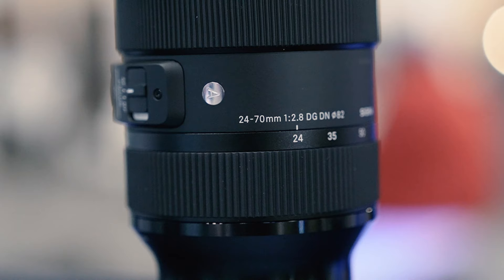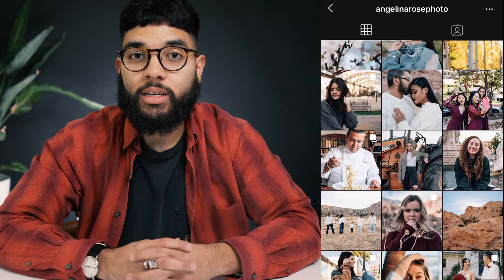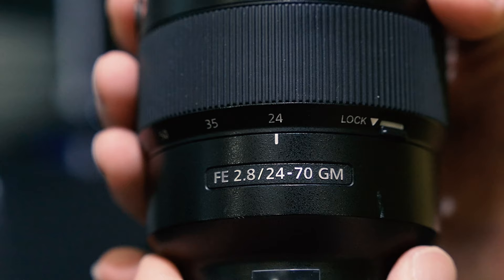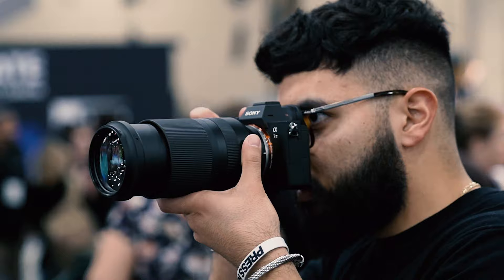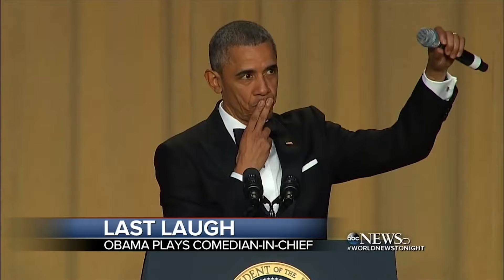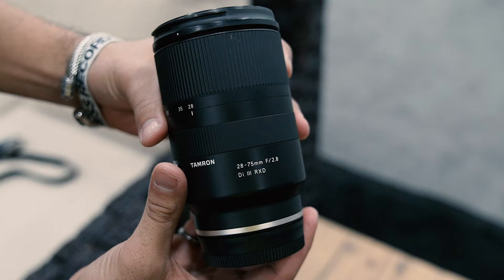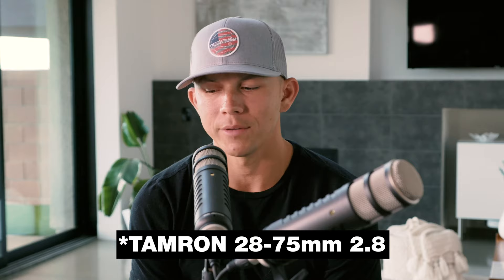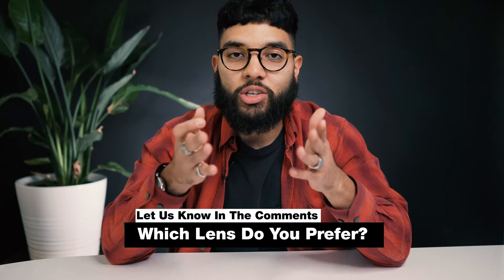The Best All-Around SONY LENS for Video and Photo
The Best Sony A7III Lenses For Video in 2020 Check out the Sigma 24-70mm f/2.8 Lens (Amazon)

📷📷The 3 Lenses We Mention In This Video📷📷

1️⃣  Sony 24-70mm F2.8 G Master Zoom Lens

2️⃣ Sigma 24-70mm f/2.8 Lens for Sony E Mount

3️⃣ Tamron 28-75mm F/2.8 for Sony E Mount

QUESTION — Which Sony Lens Do You Prefer? Post in comments section of this video!

About:
In this video, Omar El Takrori from Think Media shows the best all-around sony lens for video and photo. These Sony Lenses will all give you great results whether you're shooting video or portrait photography.

As per and unless otherwise permitted under the United States Copyright Act, no part of the content of this video or any video published under Clear Vision Media LLC, Think Media, Sean Cannell, and other encompassed entities, shall be stored, copied, recreated, republished, or transported.
The advice, guidance, and principles outlined in all content produced by Clear Vision Media LLC, Think Media, Sean Cannell, and other encompassed entities are not responsible for any damages that result from an effort to implement the information provided.
Your use and viewing of any materials and videos published by Clear Vision Media LLC, Think Media, Sean Cannell, and other encompassed entities confirms your acknowledgement and agreement that Nevada law will apply to any and all disputes related to the aforementioned entities and that Nevada will serve as the venue for any disputes, claims, and litigious activities.
The aforementioned entities and all other associated persons including but not limited to independent contractors, employees, and affiliates, research and review all content for this site to the best of their abilities but make no guarantees as to the complete accuracy and inclusion of all relevant information for each video.